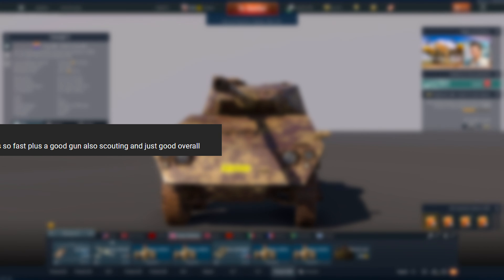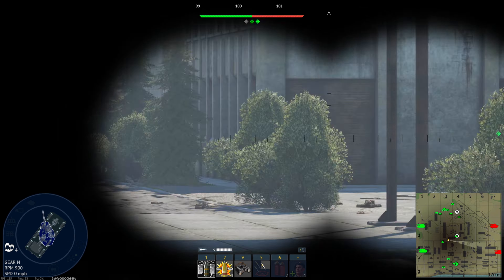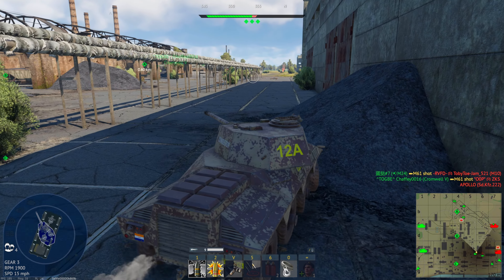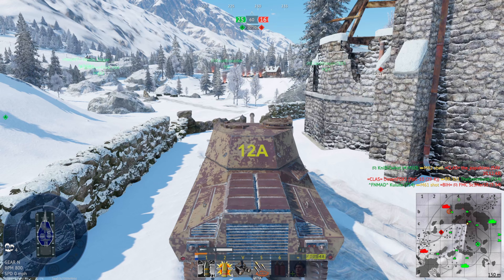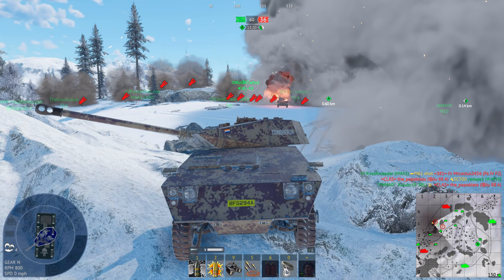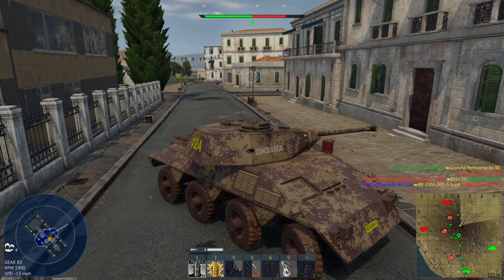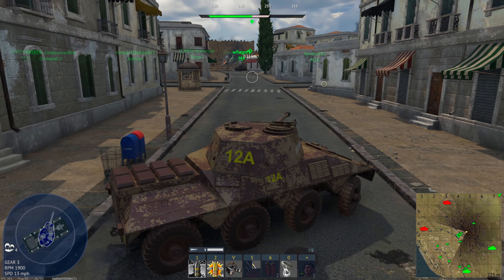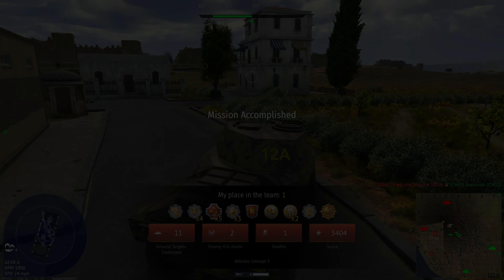How the Concept 3 DESTROYS WWII Tanks at BR 4.3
The Concept 3 is a unique addition to the British tech tree in War Thunder, representing a South African light tank prototype. This 8-wheeled armored car comes equipped with a 17-pounder cannon, similar to the one found on the Comet tank.

    Second Channel: @DawgIVLifePlus
🛩️ Gaijin PartnerShip Program: Gaijin Gives me GE and Test Drives to review on the channel.
TimeStamps
0:00 Introduction to the Concept 3
2:25 First Game(My team did to good)
6:43 Second Game( Great position but My team is still too good
12:10 Third Game (Time for Doom Slayer match)